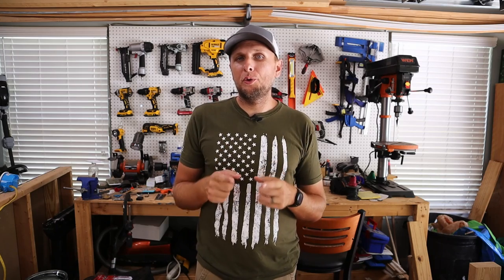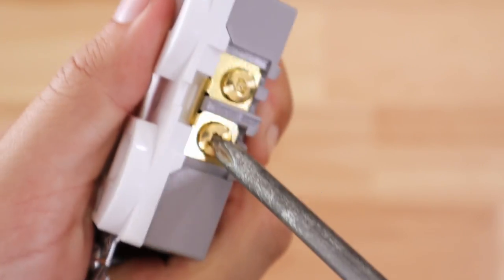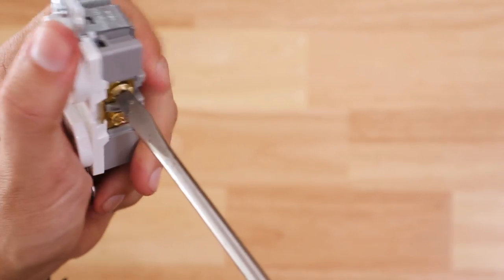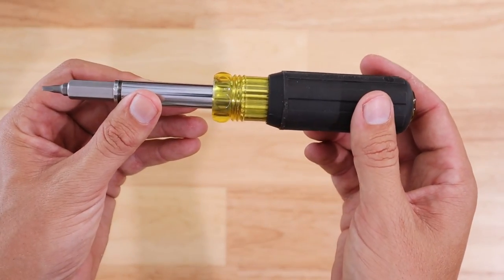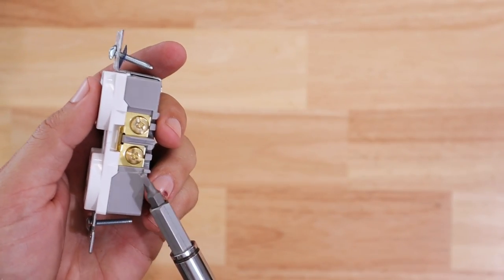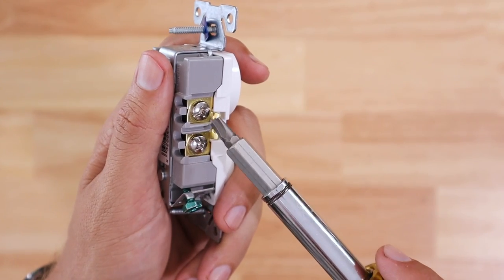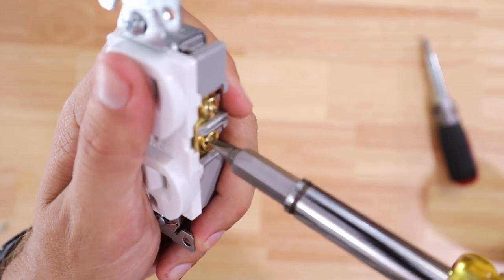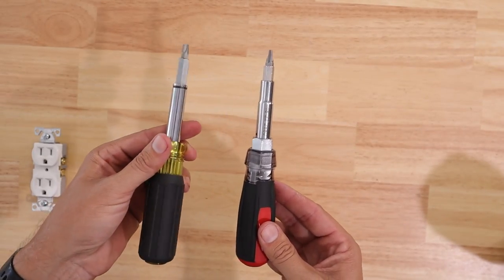You're Using The Wrong Screwdriver For Electrical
In this video I show you what screwdrivers work the best on electrical projects. Based on what I have seen from people and a poll I did on the channel, most people are using a screwdriver that just does not work the best. I will go through all the different types of screwdrivers that are used, what they are good at and not so good at, and then give you my opinion on the best available screwdrivers out there. Many will have never heard of them.

Tools In the Video:
Klein 11 in 1 Magnetic Screwdriver (combo bit not included)
Klein Combination Bits (Go Out of Stock Frequently)
Klein Combination Screwdrivers
MILWAUKEE 13-in-1 Screwdriver With ECX Bits
MILWAUKEE 2" ECX Power Bits
MILWAUKEE 1" ECX Insert Bits

How To Home Amazon Store, where you can find many of the tools and shirts I use and wear in my videos!

Blessings,
Adam